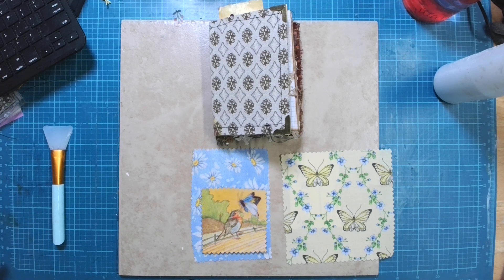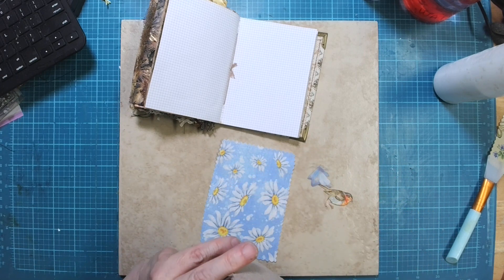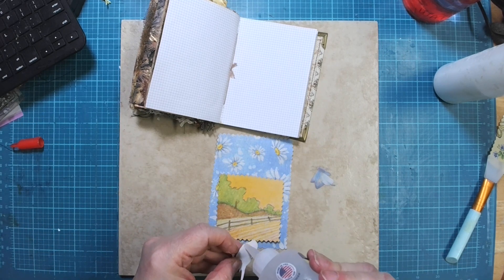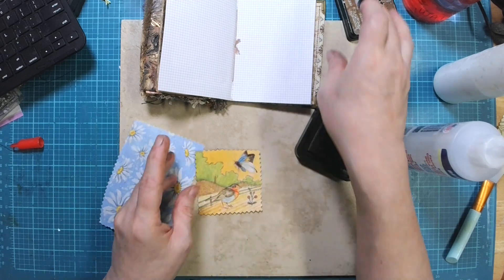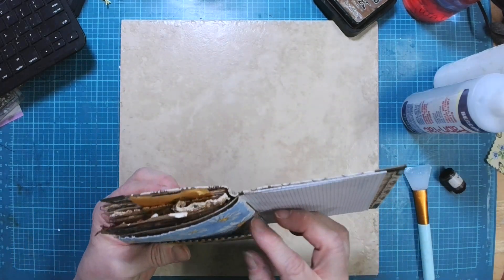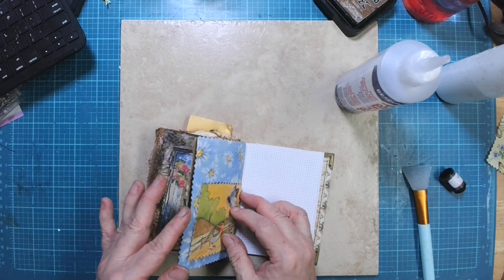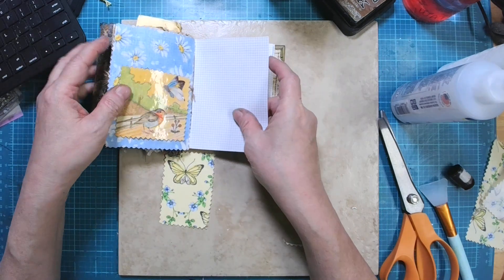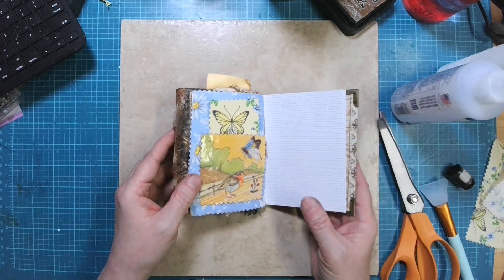junkjournaljanuary - Day 20 Nature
I'm participating in the junkjournaljanuary challenge this year. JJJ is a month-long project, hosted by Meg Journals, where I will decorate one journal page per day using the prompt provided for that day. I hope you will join me on this venture to see how I interpret the various prompts.